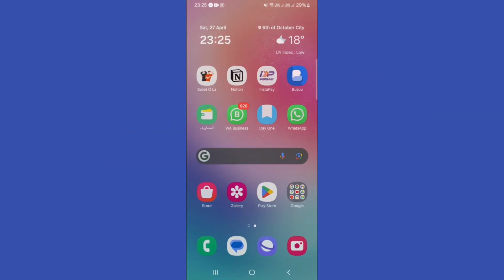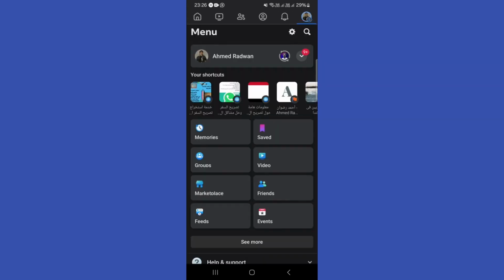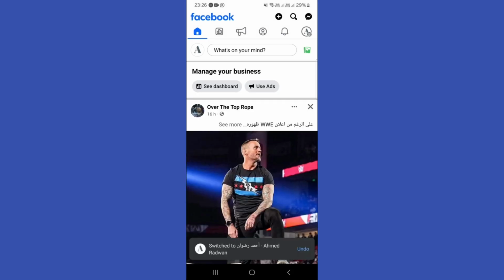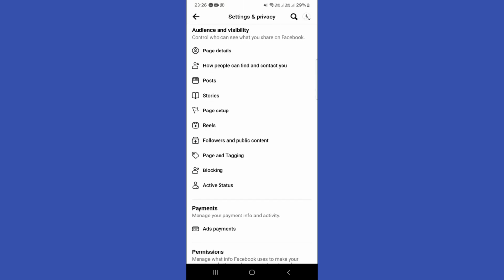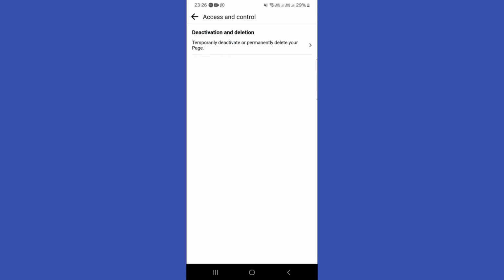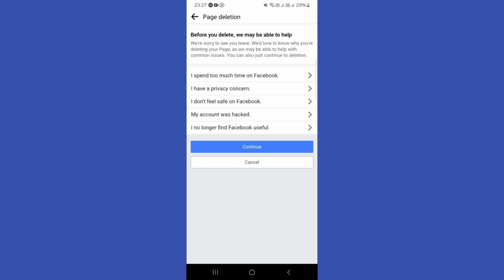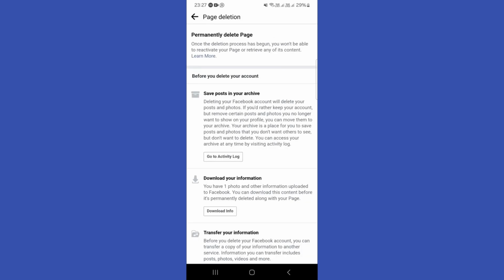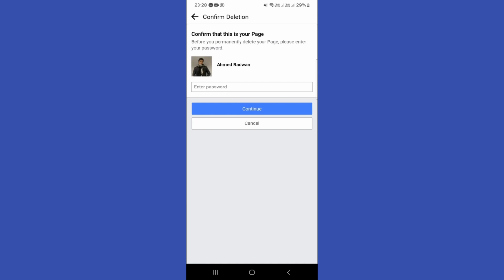How To Delete Facebook Business Page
Learn the step-by-step process on how to delete your Facebook Business Page permanently. In this tutorial, we guide you through the necessary actions to remove your page effectively. Say goodbye to your Facebook business presence hassle-free.